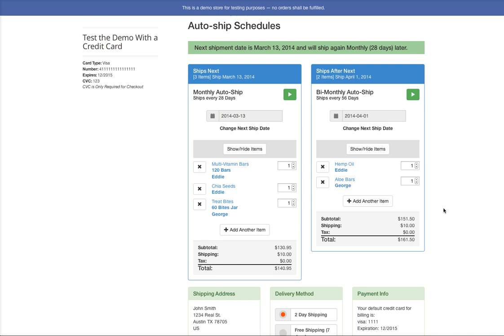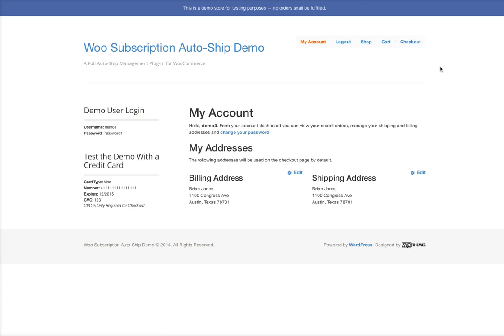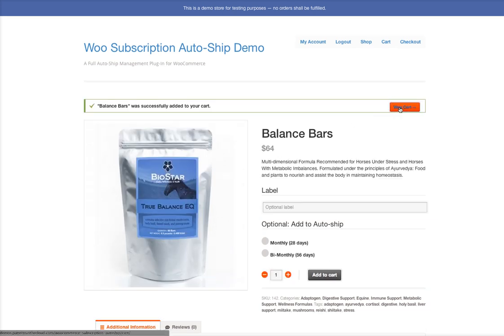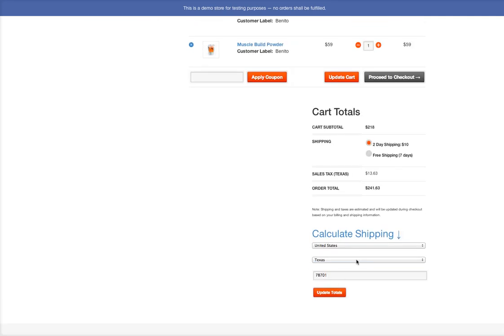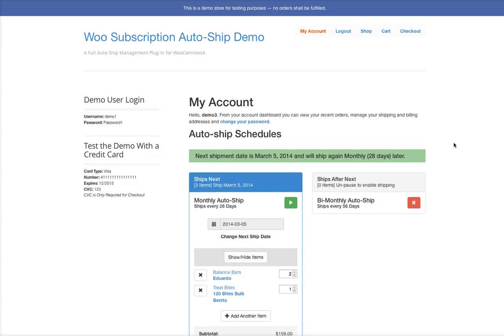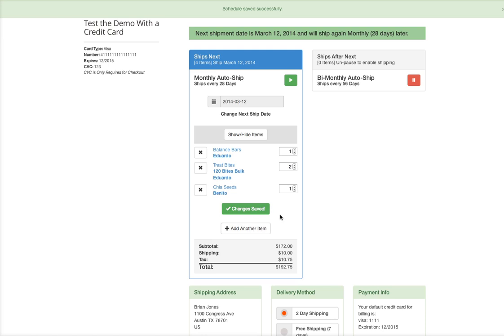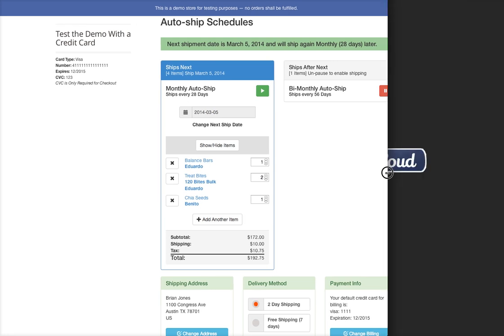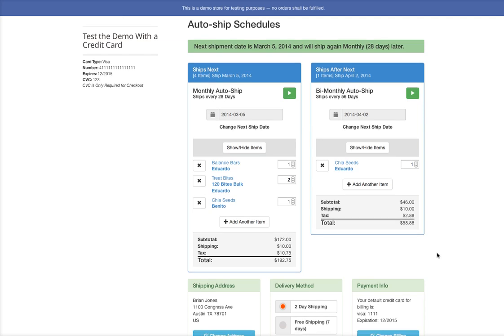WooCommerce Auto Ship - Subscription Re-Order Plugin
Complete plug-in solution for WooCommerce that allows customers to select products for automatic re-order aka "Auto-Ship" and completely self-manage, re-schedule and make changes to their upcoming orders.

Demonstrated on the MyStile theme: WooCommerce 2.2 and Wordpress 4.1

Complete integration with WooCommerce products and settings including:
- Simple Products
- Variable Products
- Shipping Methods
- Taxes

Payment Gateway Support:
- Payflow Pro
- Braintree Payments
- Authorize.net CIM
- Stripe
++ Payment Gateway API and documentation for custom payment gateway integrations.